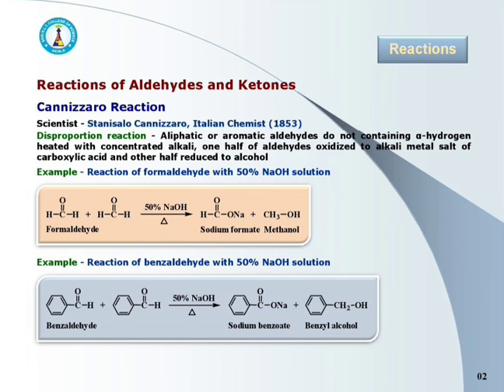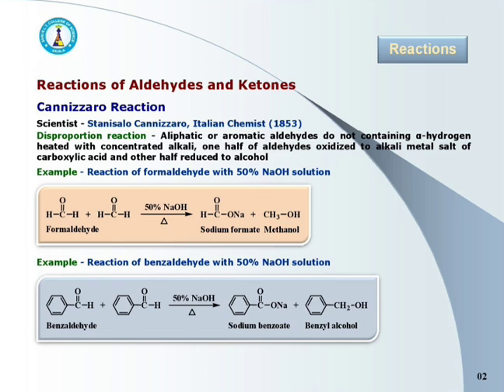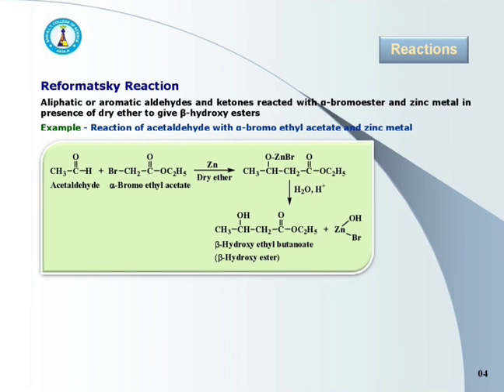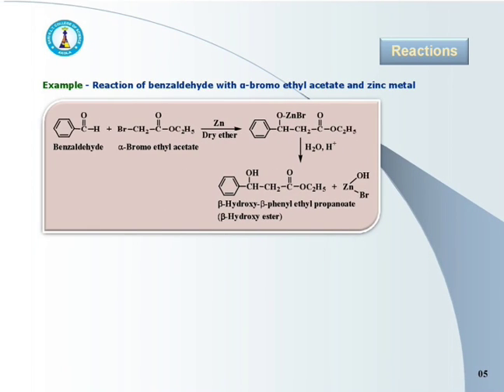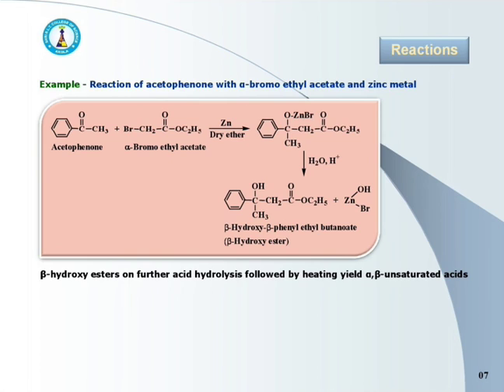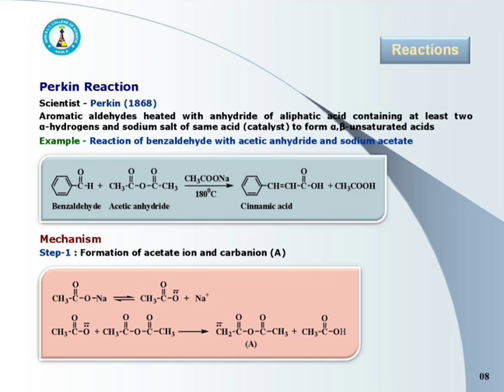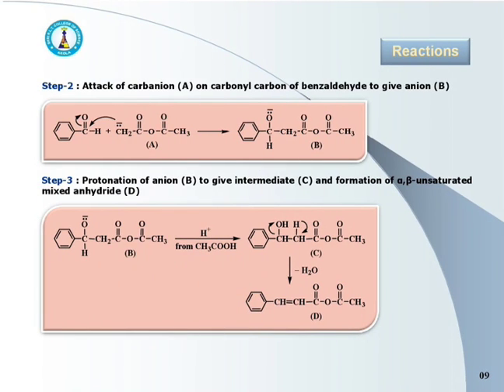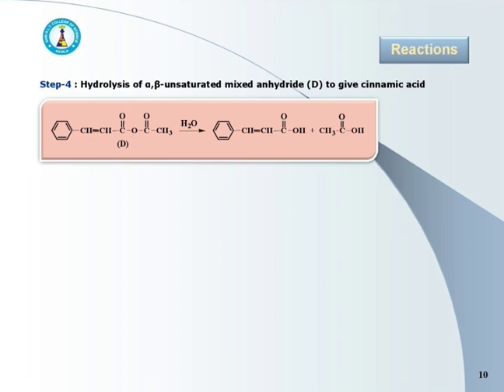Aldehydes and Ketones-04 (Reactions-01)